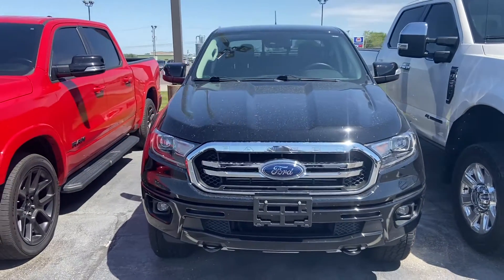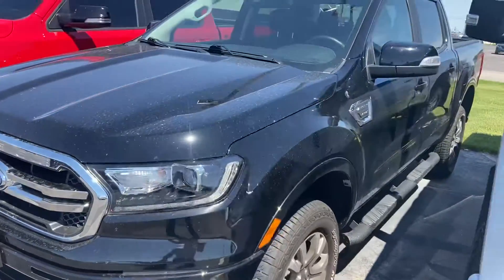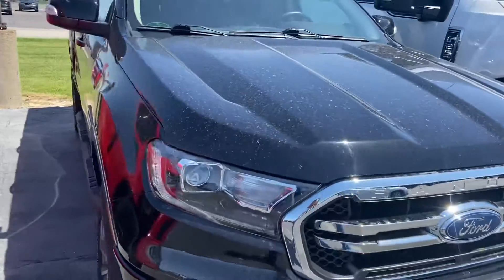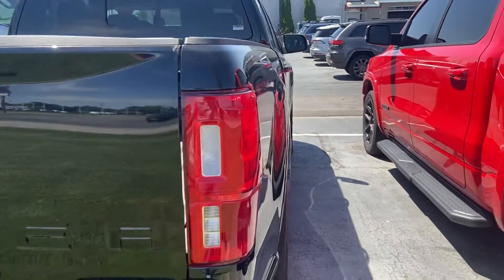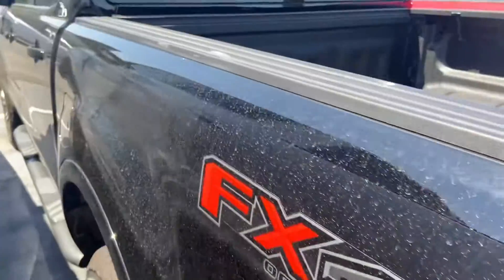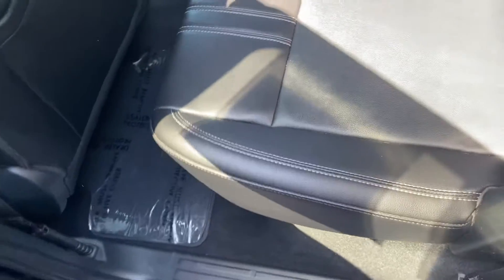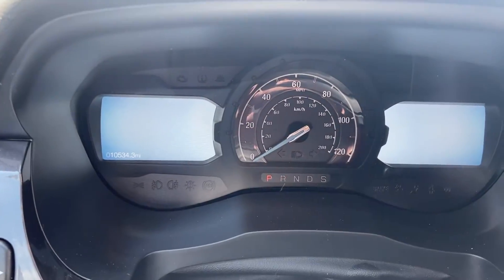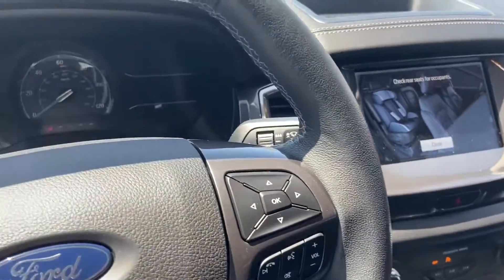Used 2021 Ford Ranger Lariat Walk Around (PD50352)